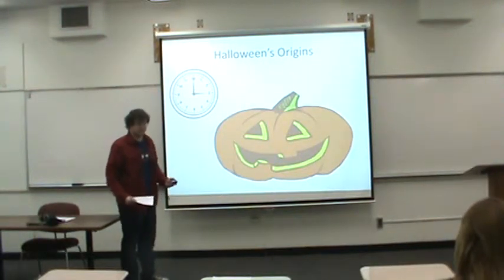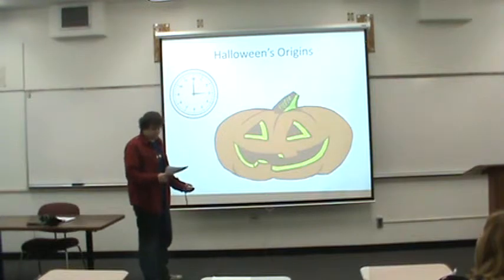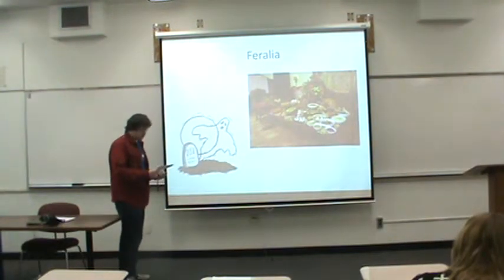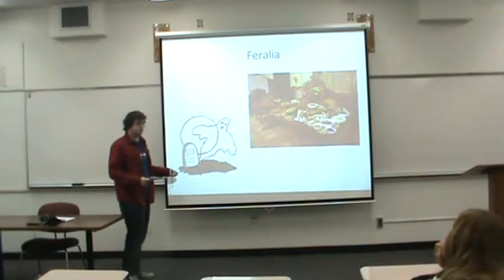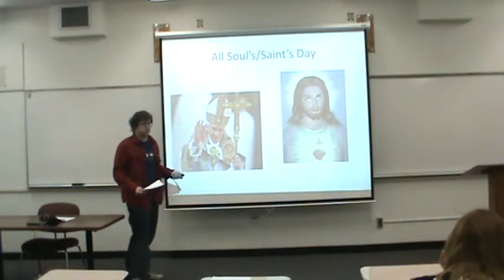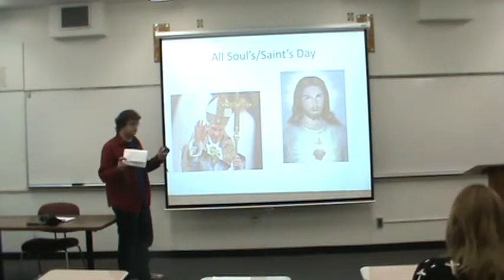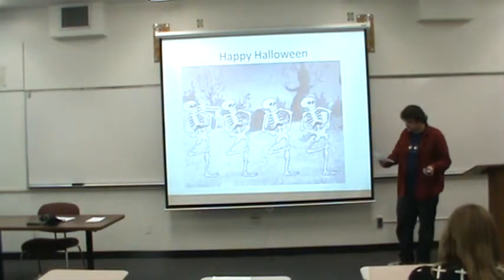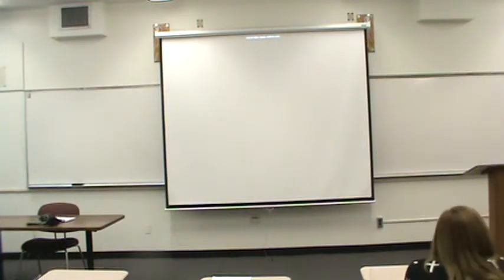William Informative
MW Fall 2013